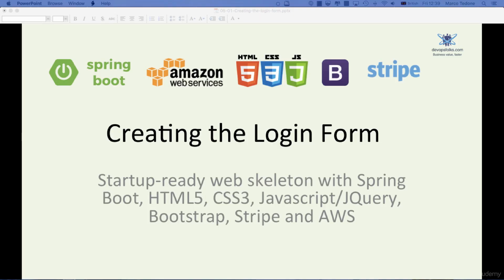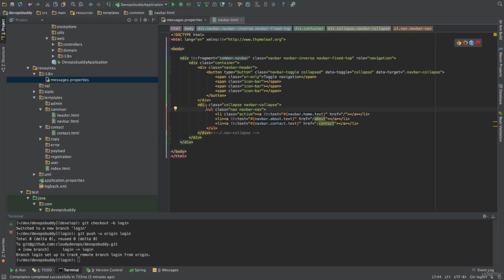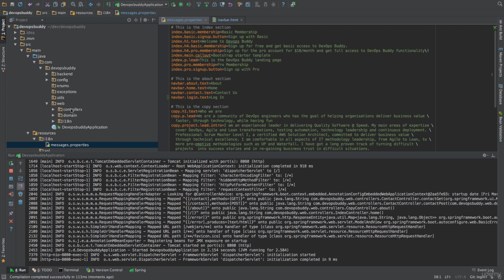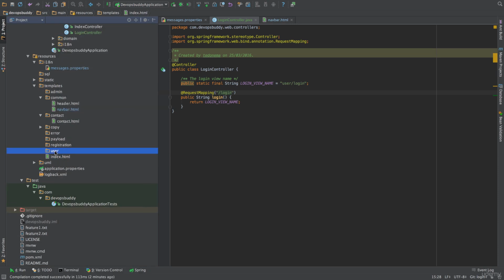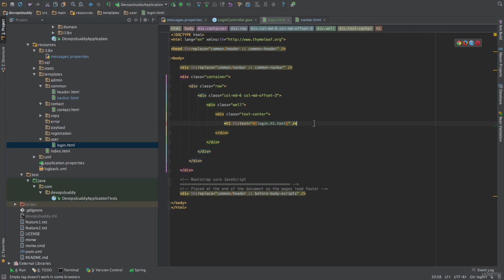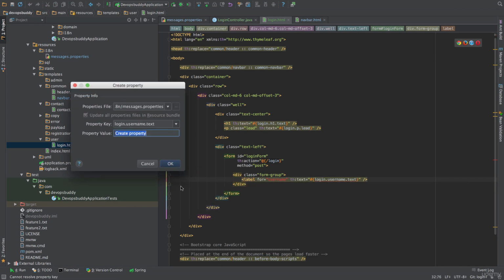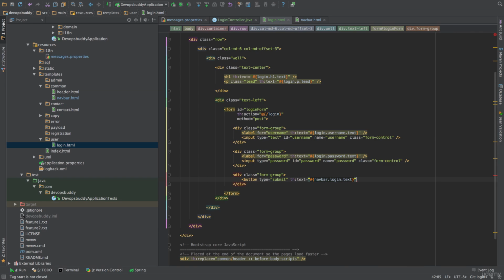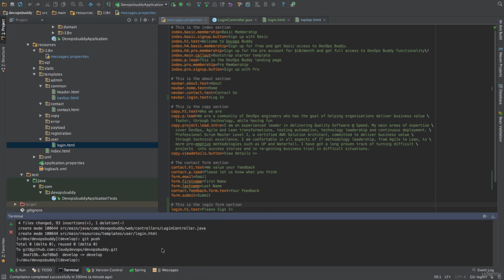Developer with Spring, AWS and Stripe - Creating the login form 022